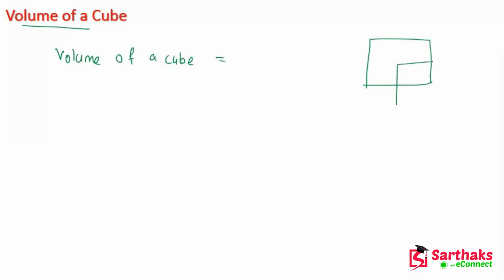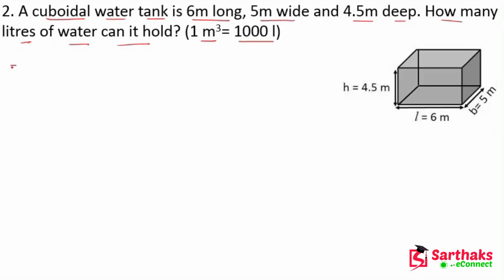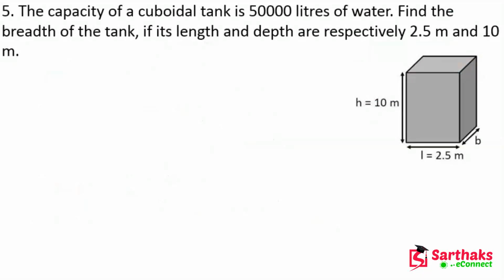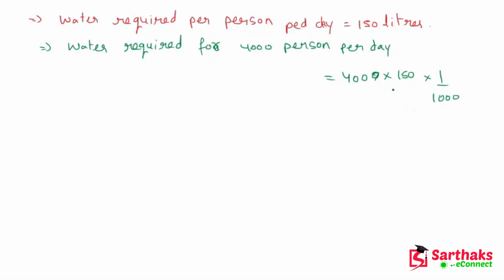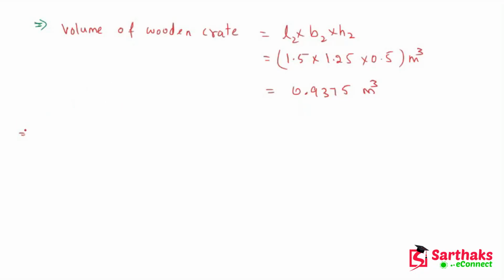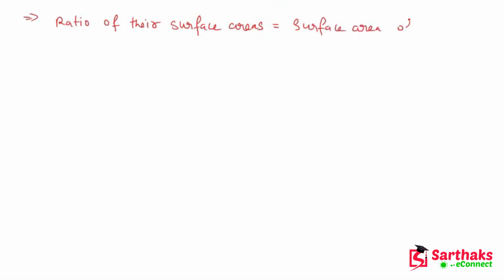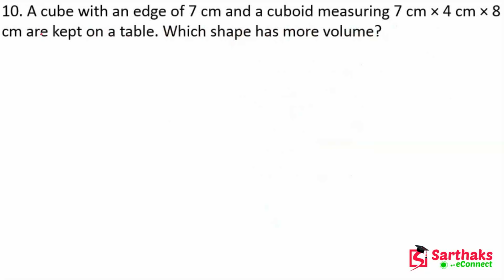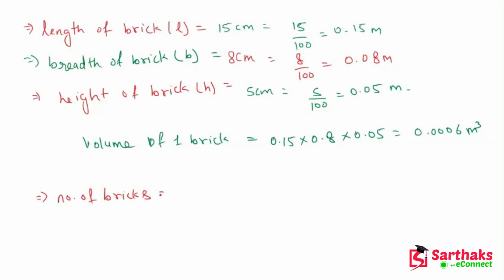Surface Areas and Volumes L7 | NCERT Class 9 Maths